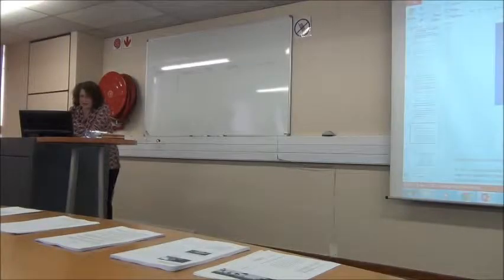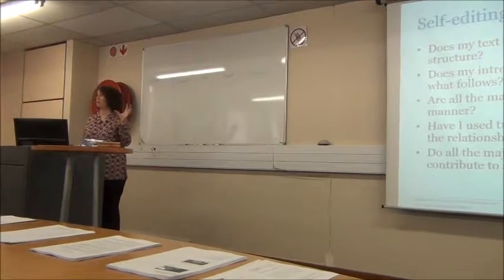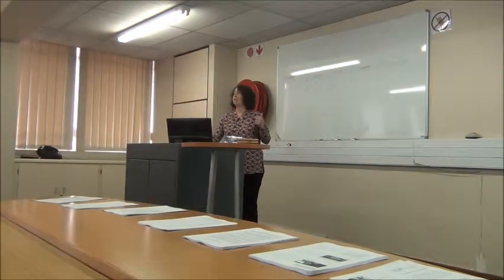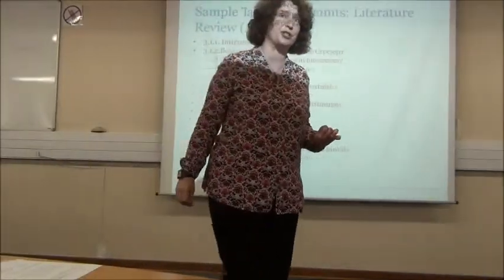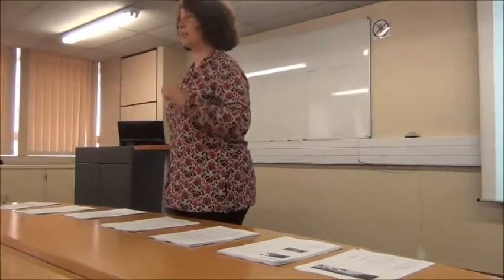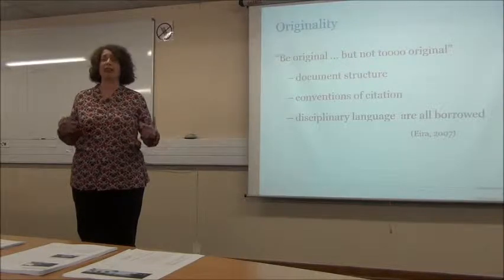Academic writing for 2nd & 3rd language English speakers, Part 6 of 7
Dr Picard looks at writing according to the conventions of the discipline, edit the document once written, avoiding plagiarism, and disciplinary language.

This video is from a workshop on Academic Writing for second and third language English speakers, presented by Dr Michelle Picard (University of Adelaide, Australia), at the Postgraduate School at the University of the Free State South Africa, 29 September 2015.